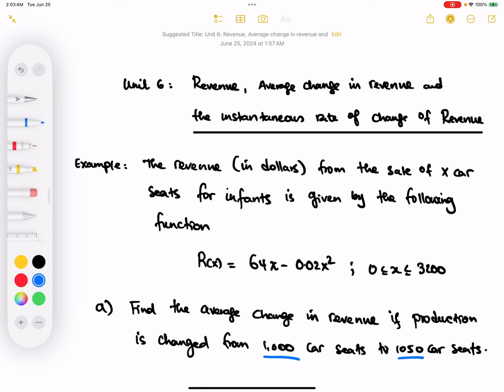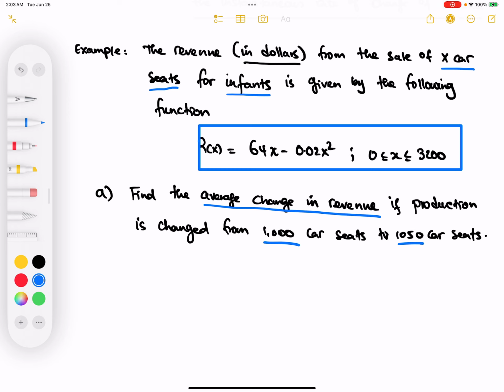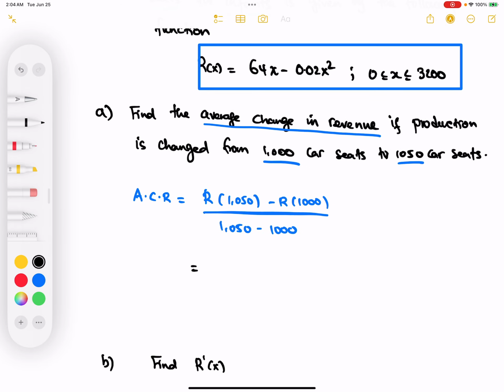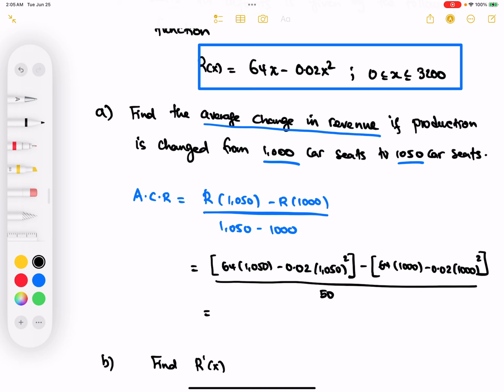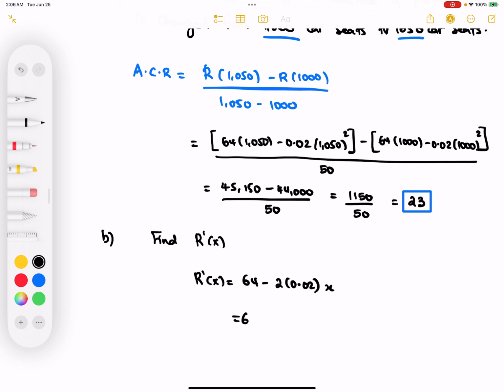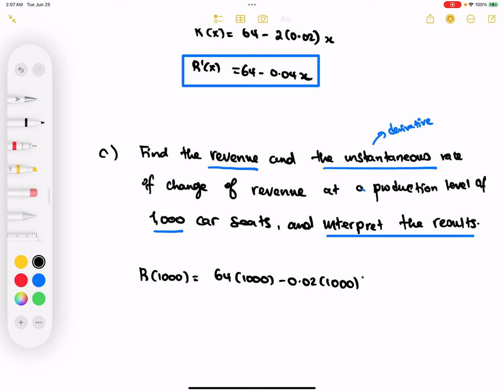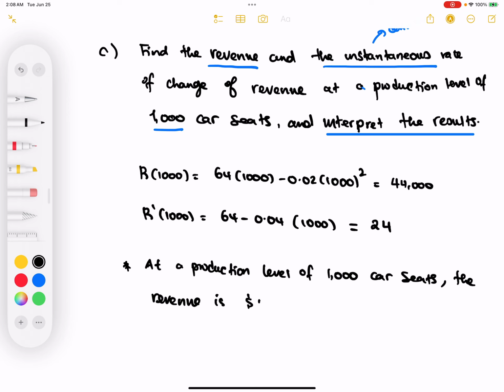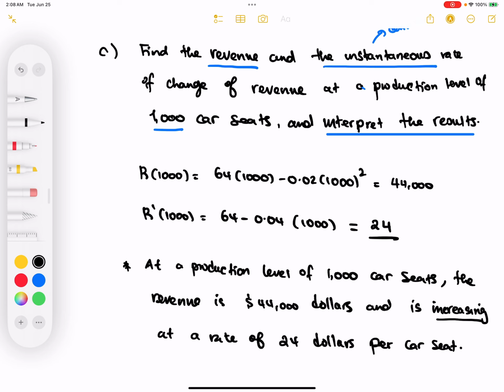Revenue, Average Change in Revenue, and the Instantaneous Rate of Change of Revenue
In This Video, You'll Learn:

- The basic concept of revenue and its importance in business
- How to calculate the average change in revenue over a specific period
- The method for finding the instantaneous rate of change of revenue using derivatives
- Step-by-step examples to illustrate each concept